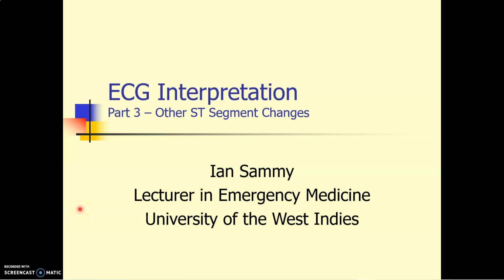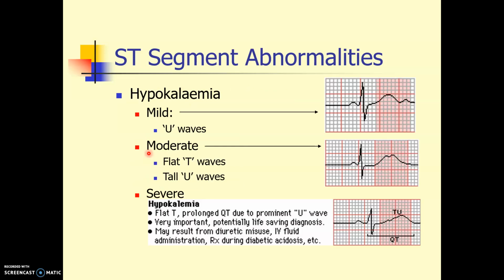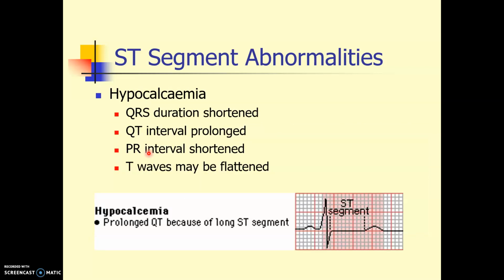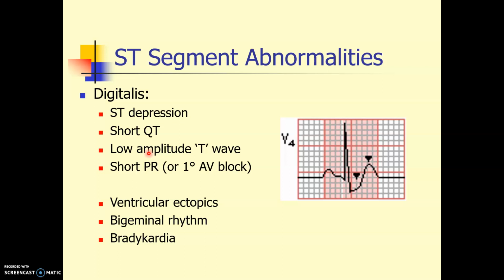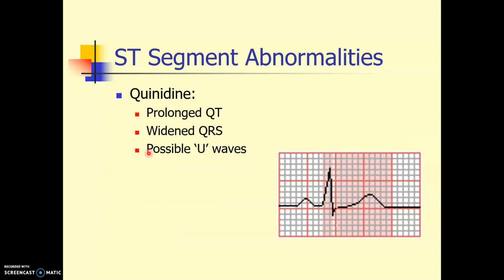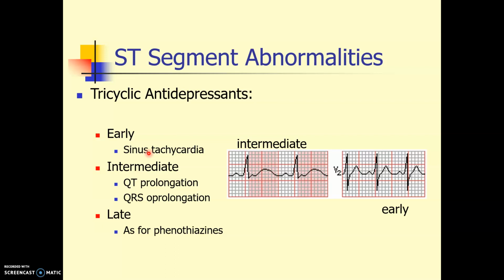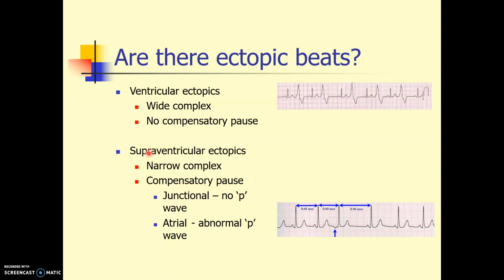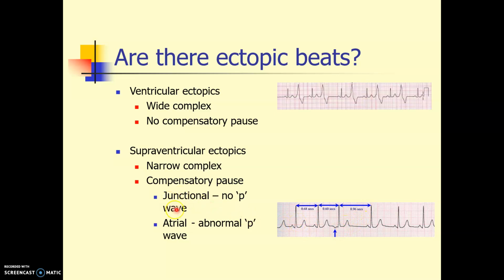DMPart1_BasicECG_Part3_STNonIschaemia_2021